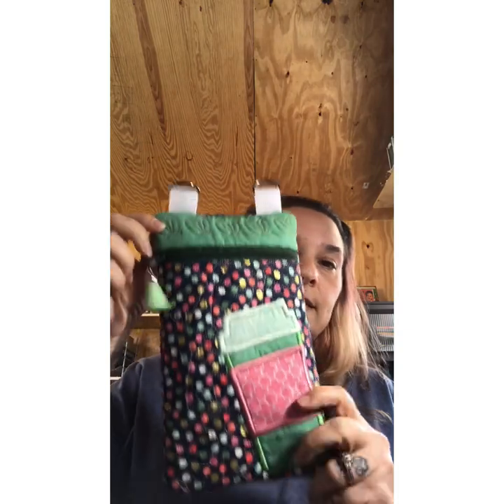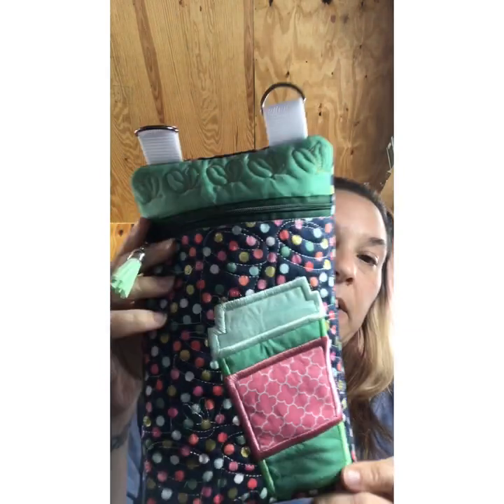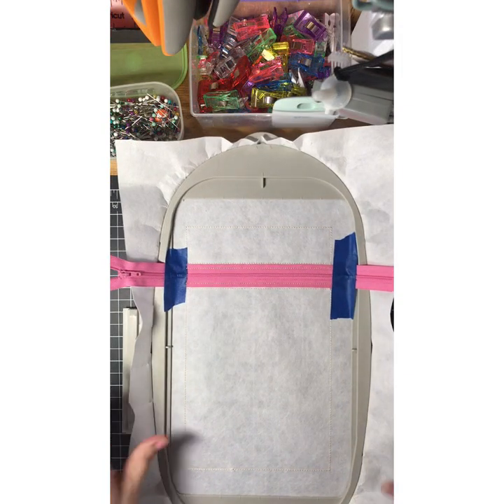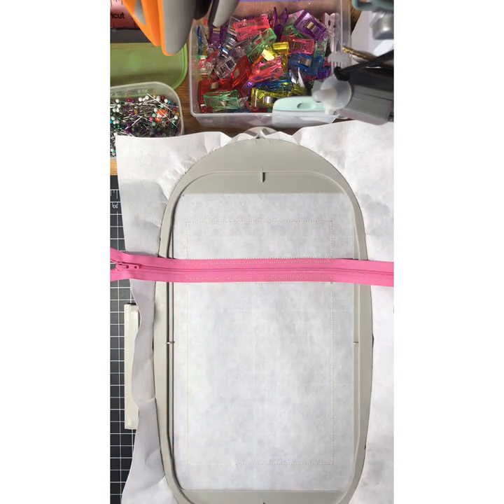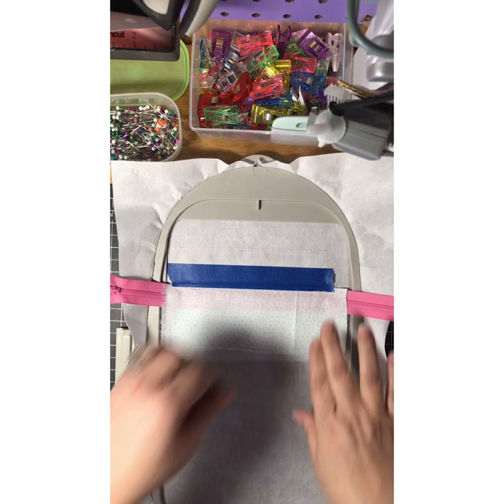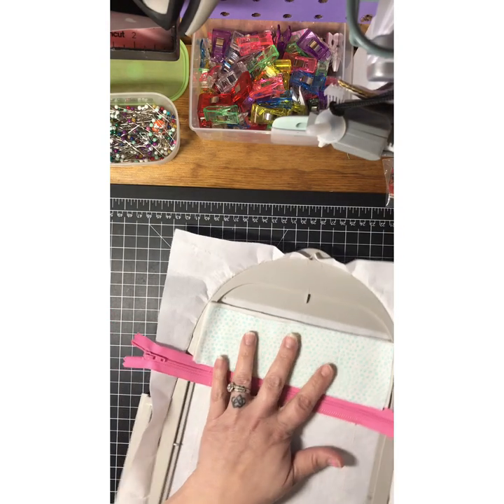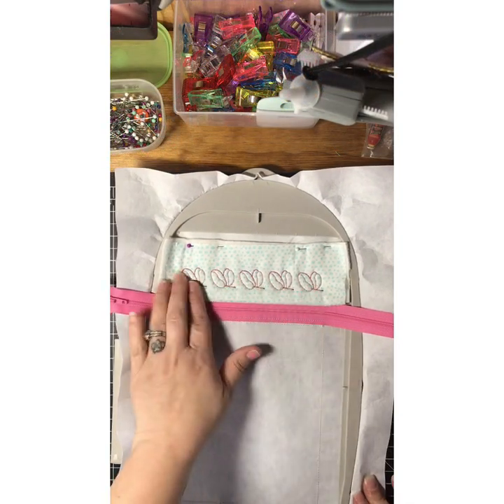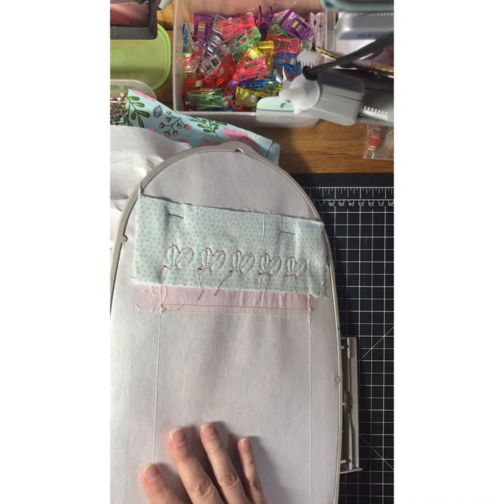Bella Bleu Embroidery Coffee Latte Purse